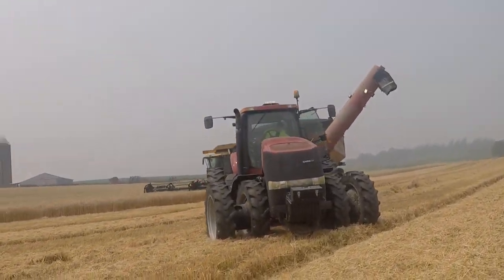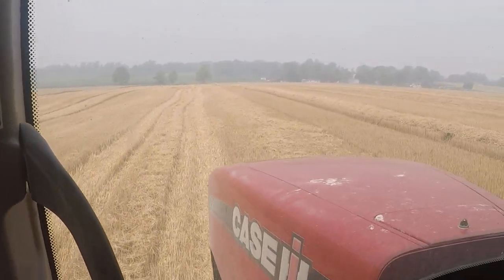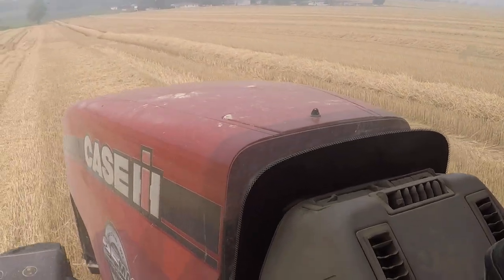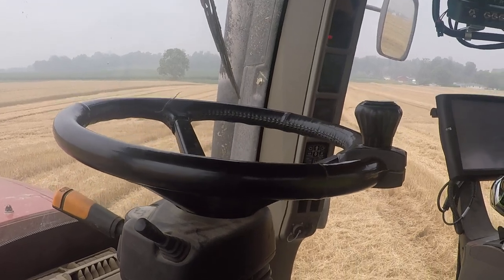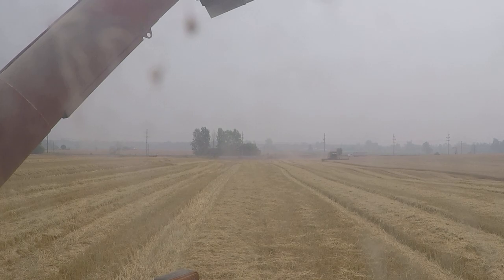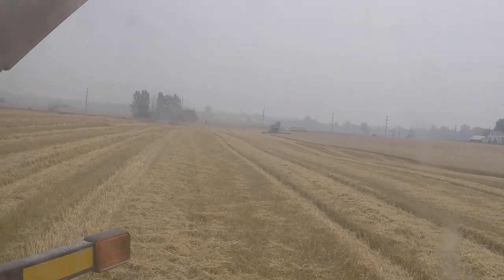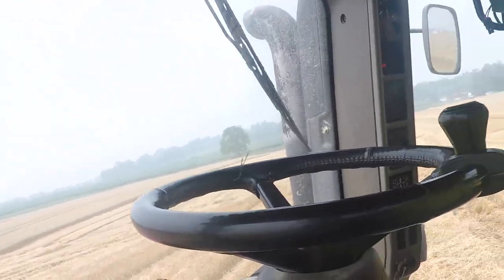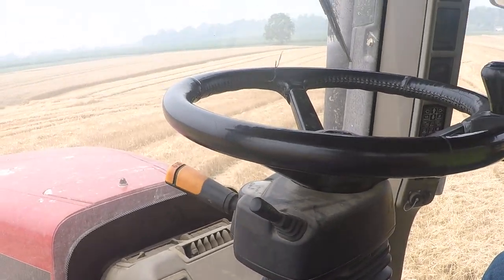Messin' with Owen from CTfarms Farm Shorts #1